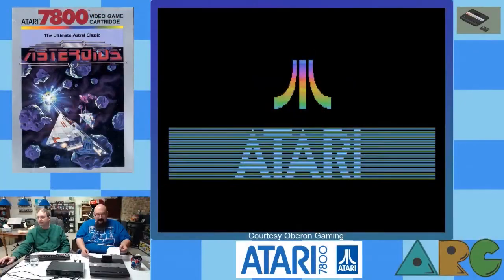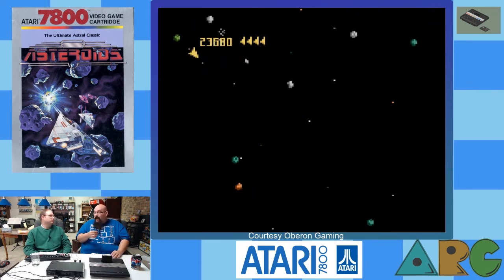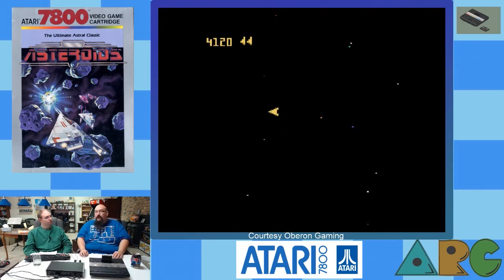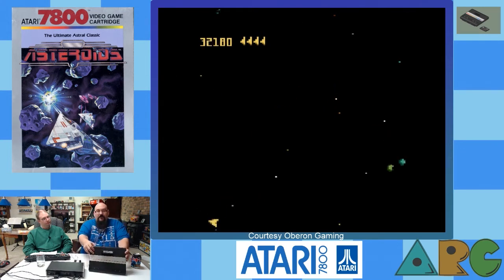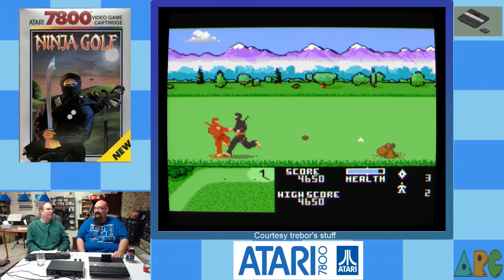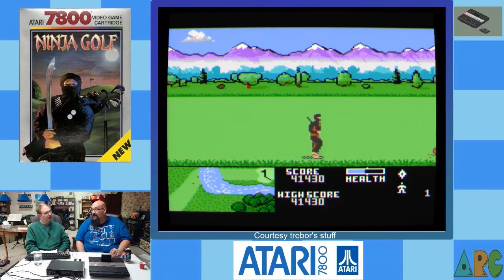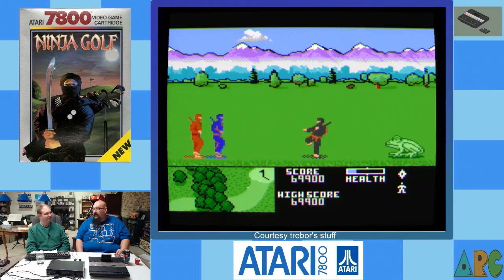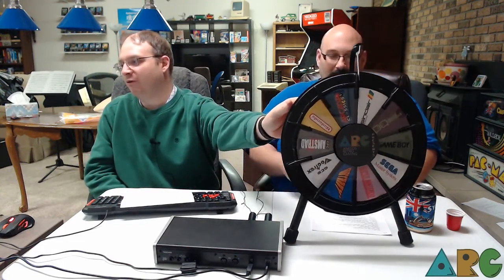Atari 7800 - Ninja Golf and Asteroids - ARG Presents Volume 5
This week, Aaron and Boat take a look at Ninja Golf and Asteroids on Atari's answer to the NES and Master System, the 7800 Pro System!